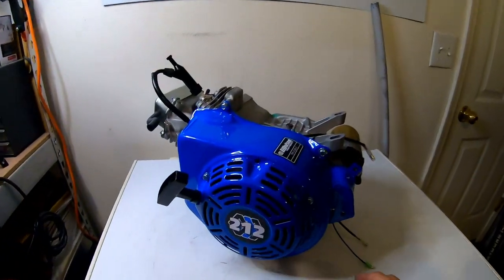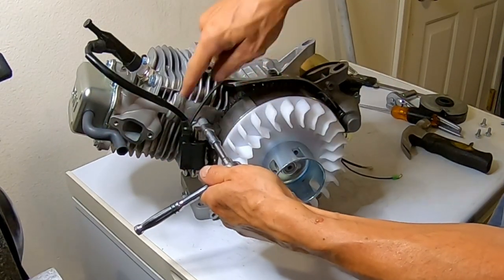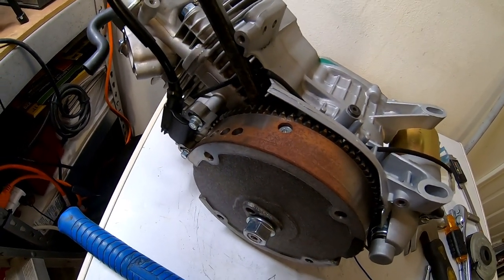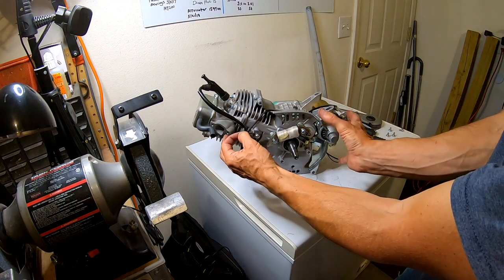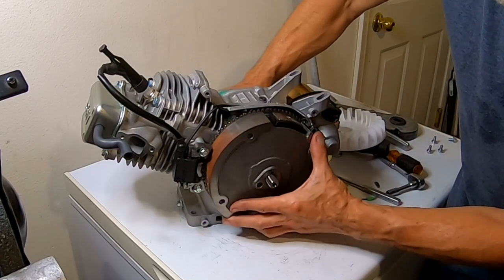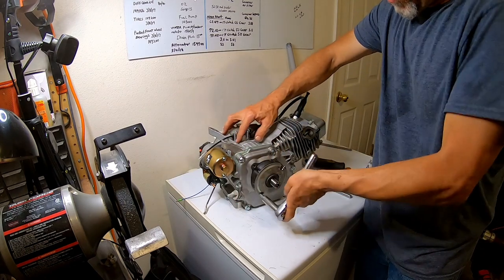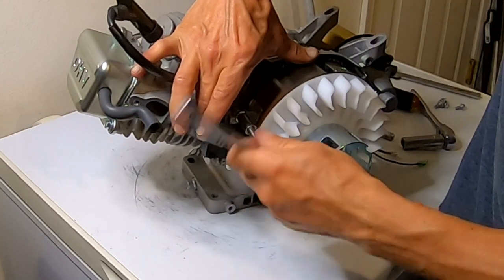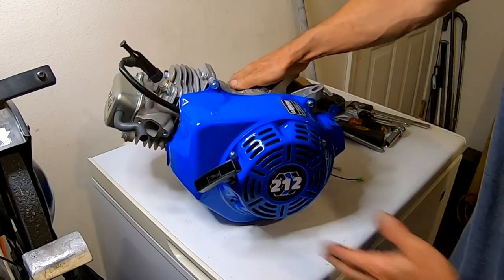Tillotson 212 gets some timing advance/7 degree flywheel key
Advanced the timing on the 212 Tillotson engine with a 7-degree flywheel keyway.
This is the same keyway I usually use on the predator 212 as well.

Parts used - 212cc Tillotson Hemi Engine, Electric Start

Chinese Clone, Predator Flywheel Offset Timing Keys